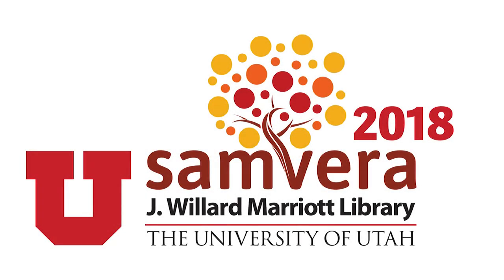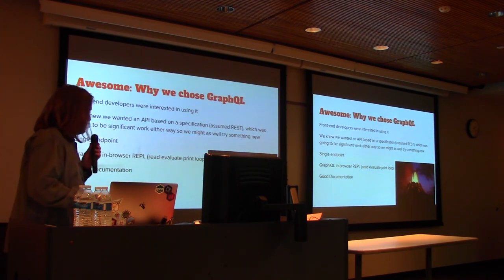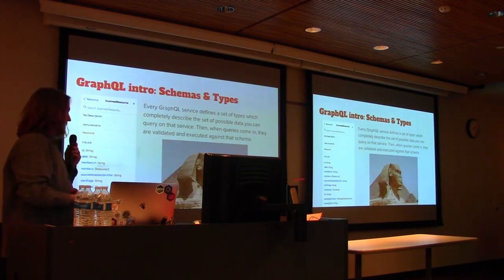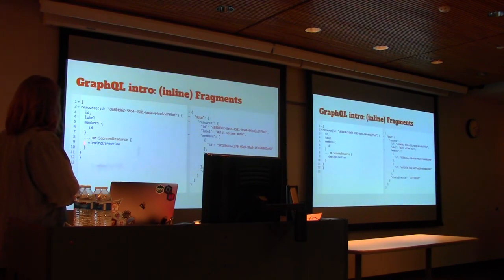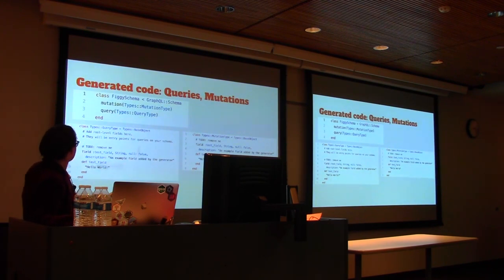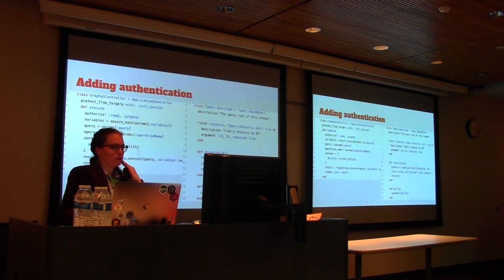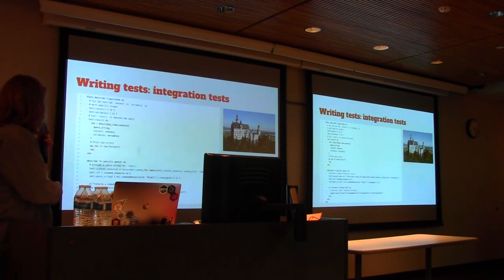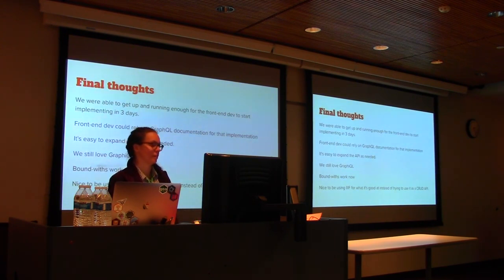Building a Ruby GraphQL API: Awesome, Easy, Fast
We will present our use case for and development of a GraphQL API in Figgy, our Valkyrie-based digital collections management application. We'll give a brief summary of GraphQL itself, demo an in-broswer query tool called graphiql, and show how we used the graphql gem to quickly develop and deploy a GraphQL API endpoint.